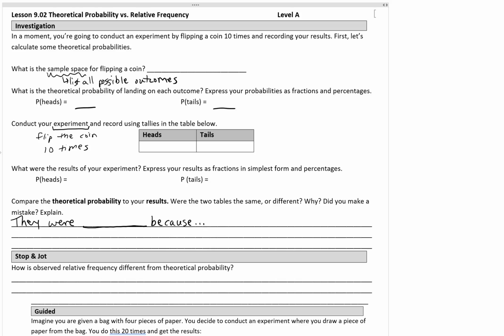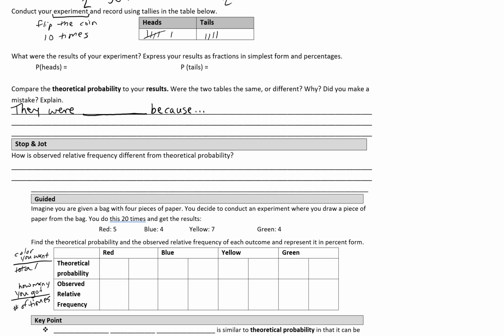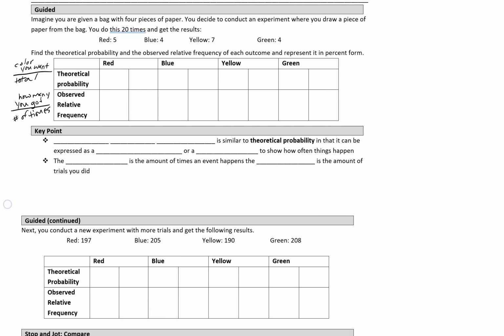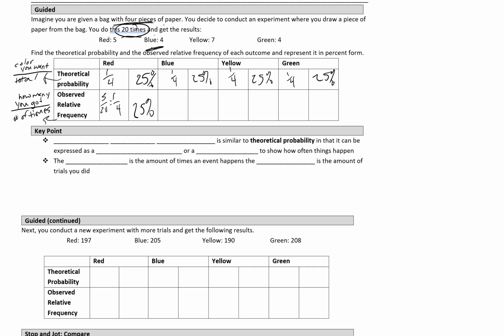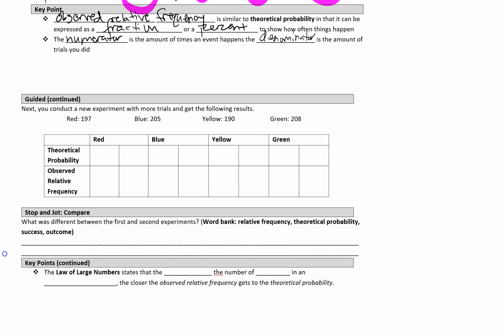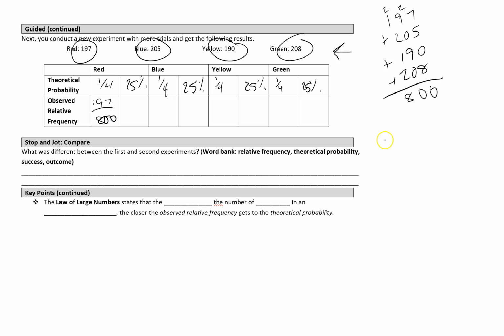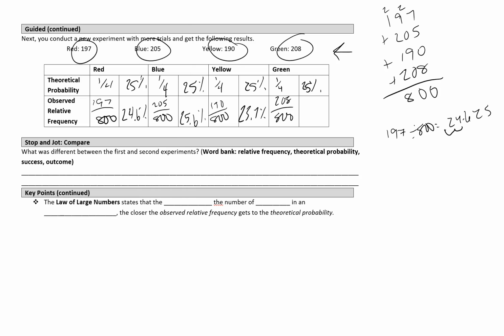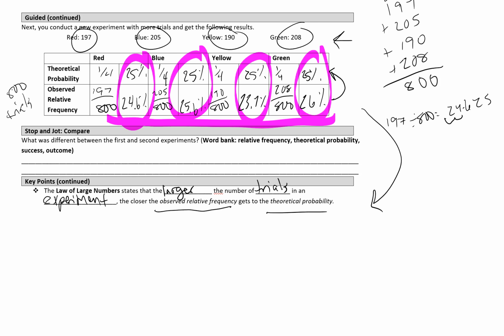9 02 How To